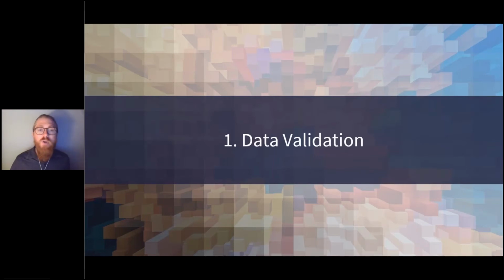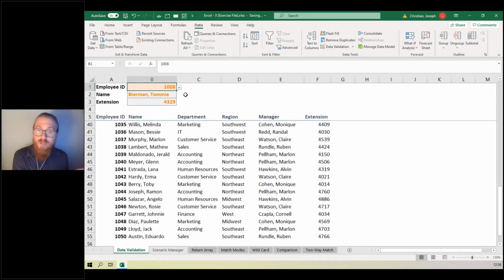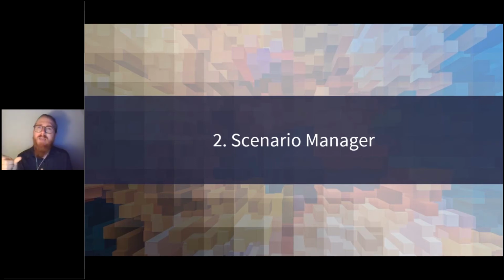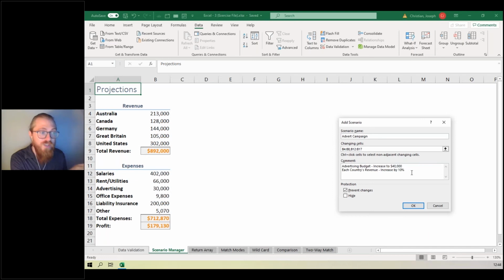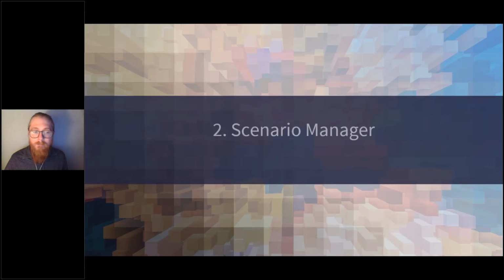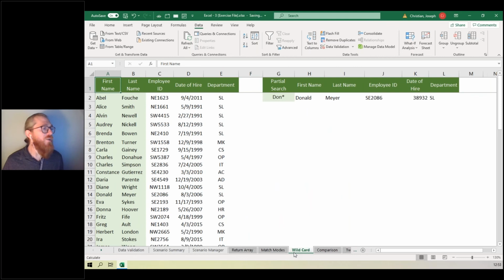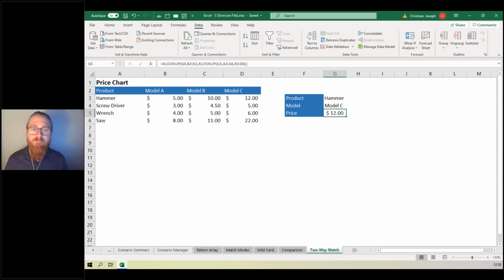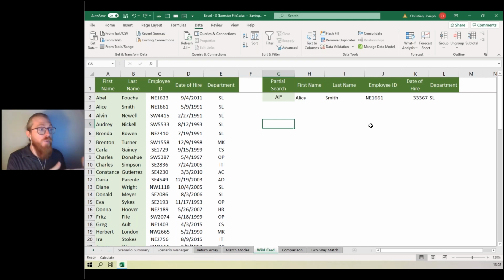Advanced Excel For Professionals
Learn how to use more advanced tools, including the fantastic new XLOOKUP function, to work smarter instead of harder in Excel! Register today and join us for a highly interactive webinar led by Joseph Christian.